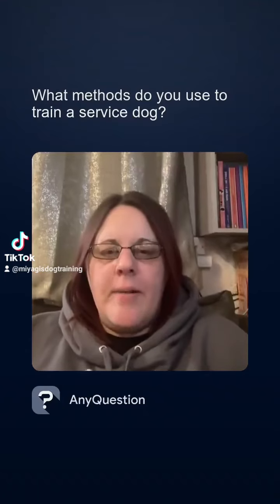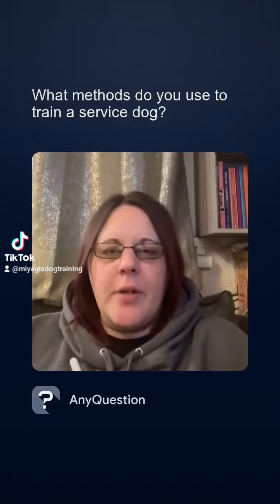What methods do you use to train a service dog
anyquestion asked what methods do you use to train service dogs?